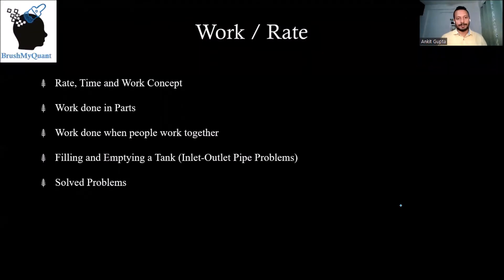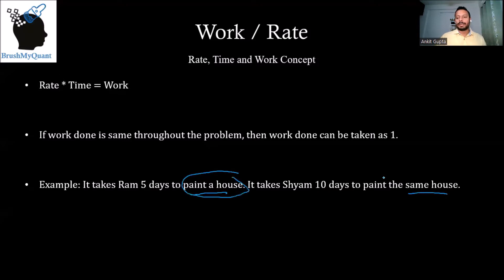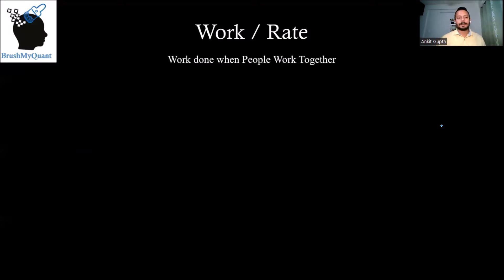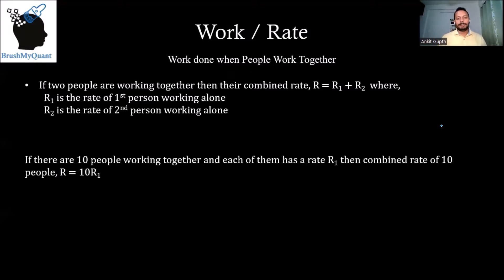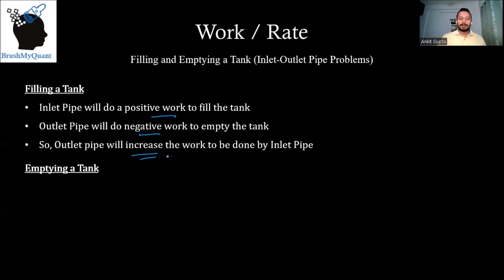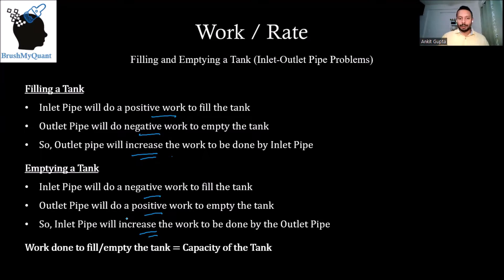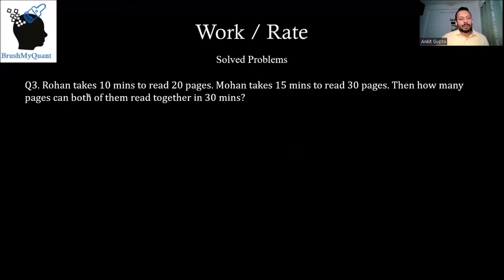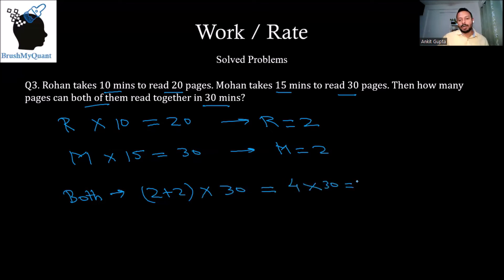Work Rate Word Problems | Inlet-Outlet Pipes | BrushMyQuant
In this video we will be learning how to deal with Work Rate Word Problems, Inlet-Outlet Pipes Problems

✨ TIMESTAMP ✨

0:00 - Introduction
0:35 - Rate, Time and Work Concept
1:43 - Work done in Parts
2:18 - Work done when people work together
3:16 - Filling and Emptying a Tank (Inlet-Outlet Pipe Problems)
5:15  - Solved Problems